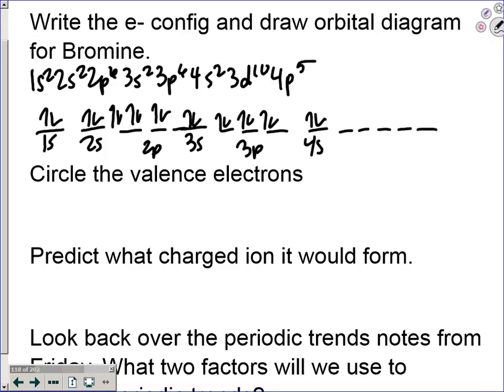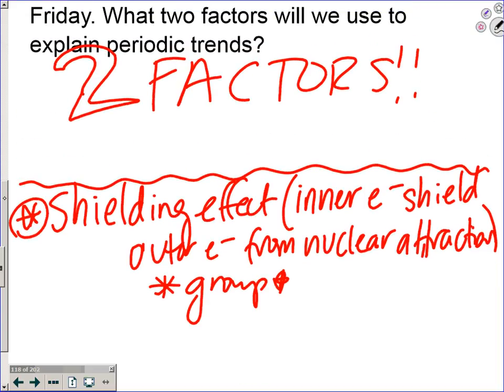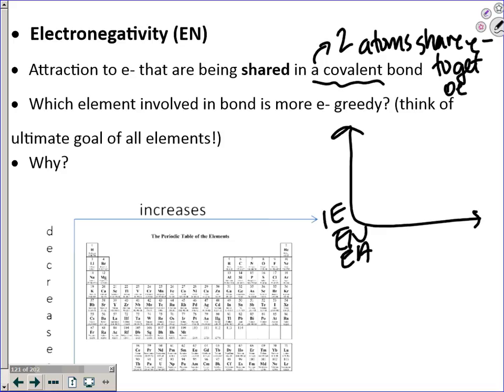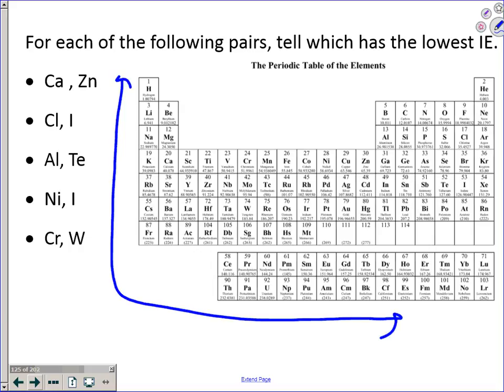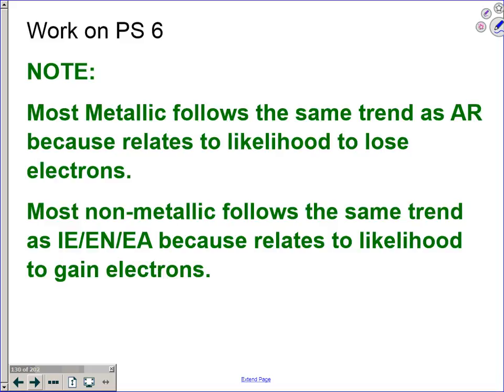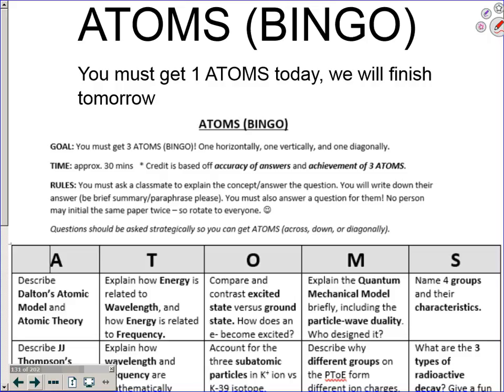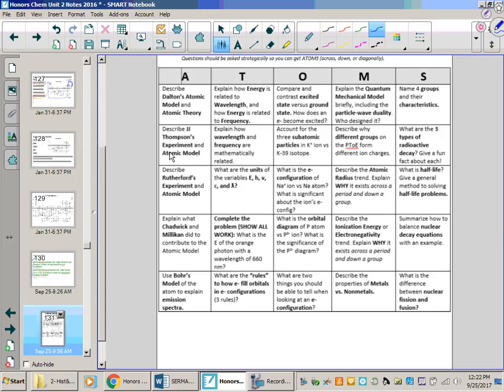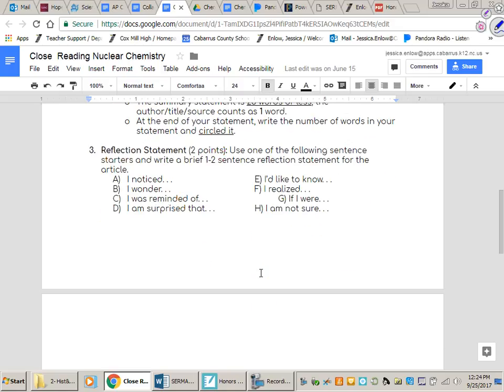Honors Chemistry Periodic Trends Part 2